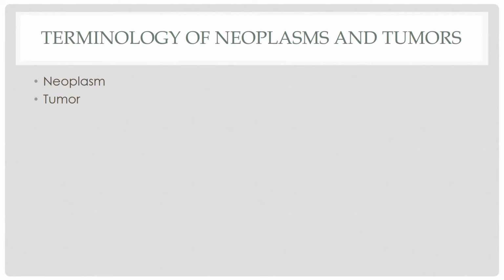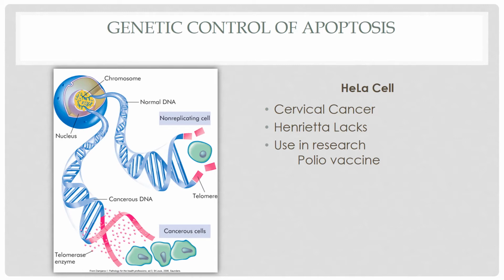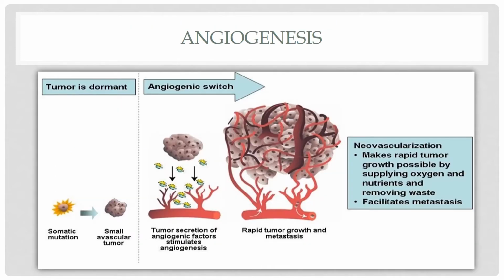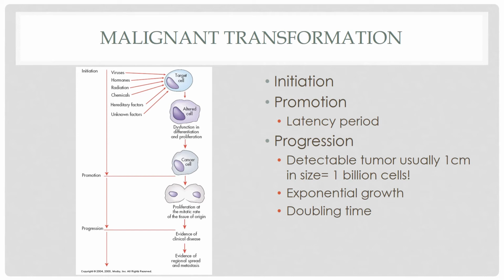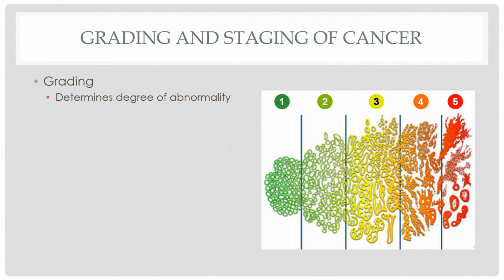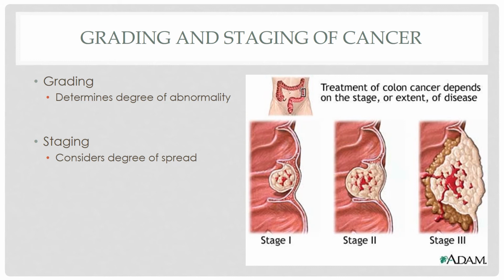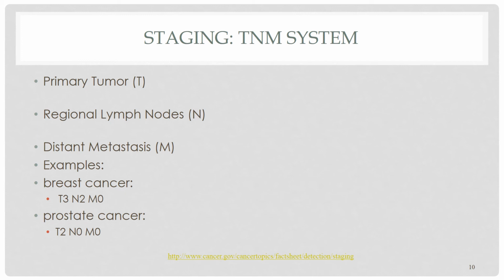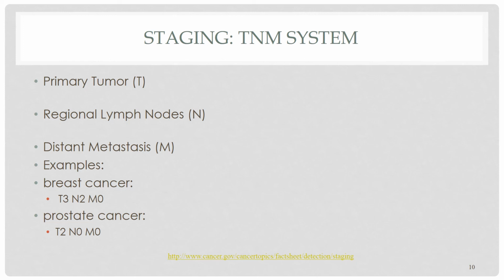2 Cancer with voice